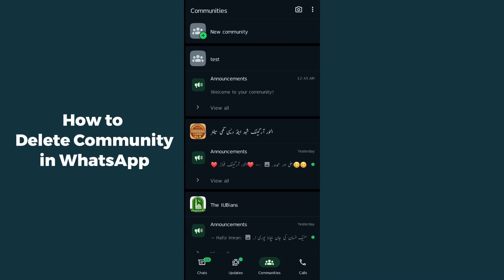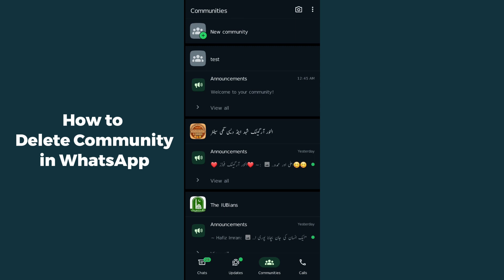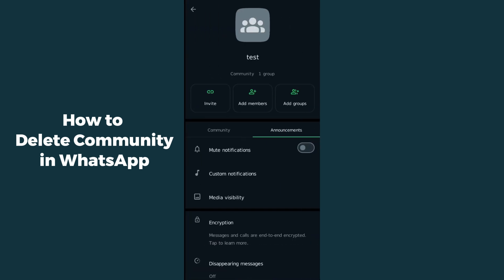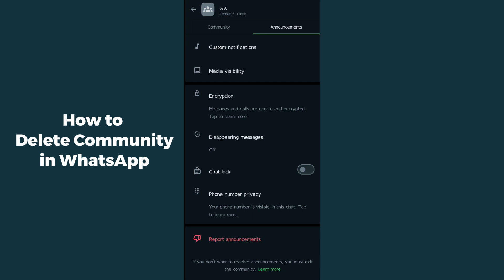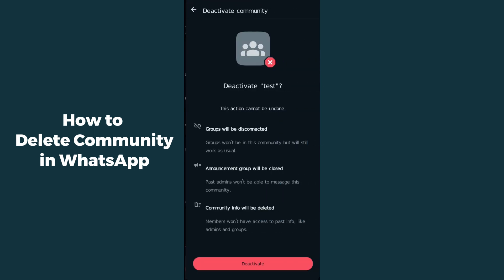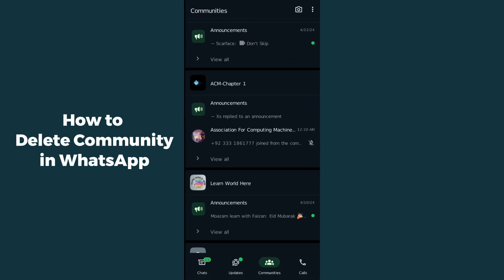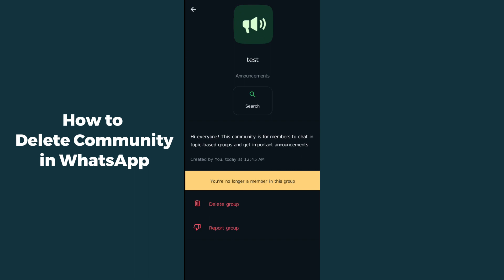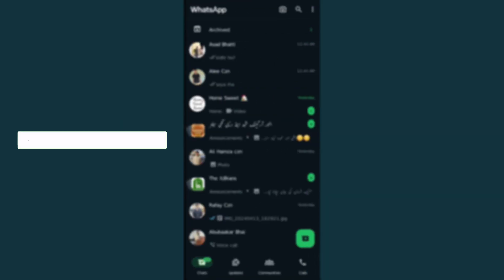How to Delete Community in WhatsApp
Learn the step-by-step process to delete a community in WhatsApp with our easy-to-follow tutorial. Whether managing groups or decluttering your chats, we've got you covered!